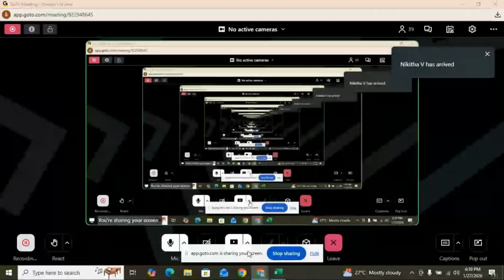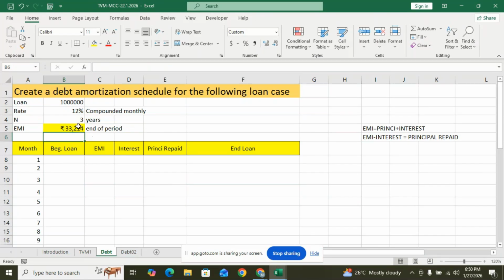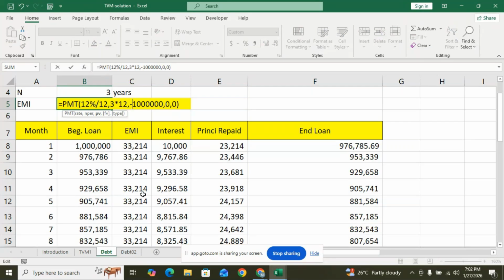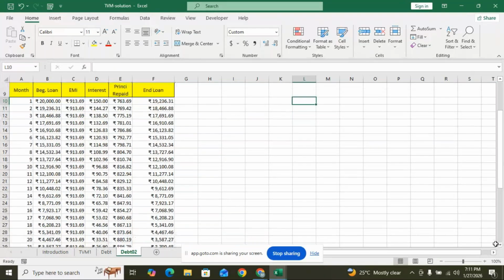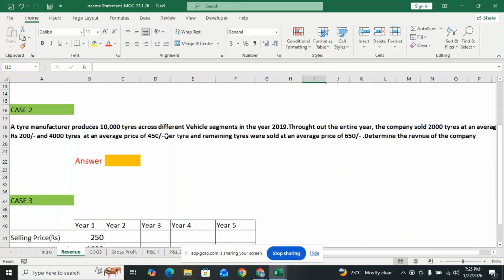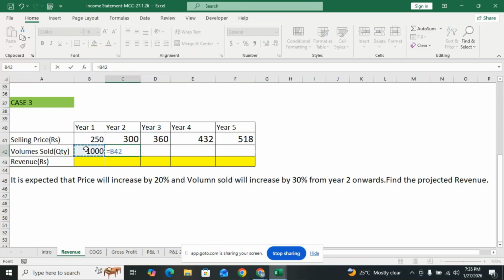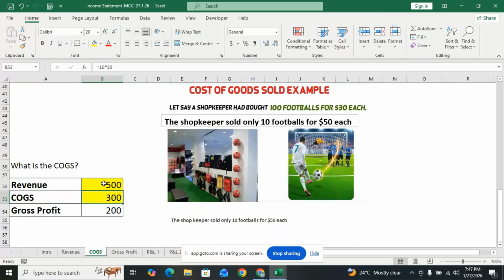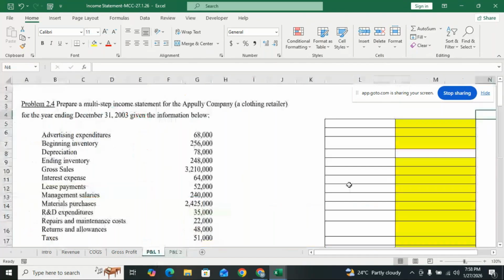FM Madhuri 27th Jan Mcc